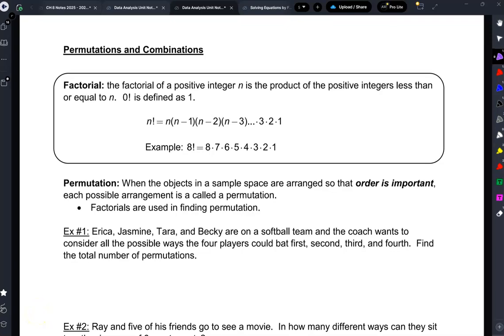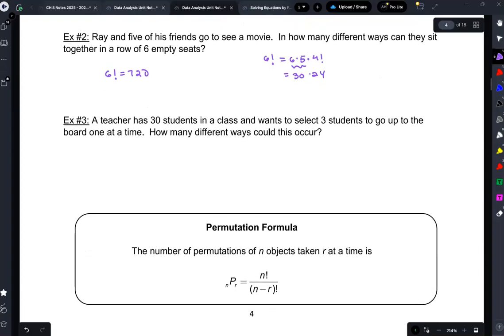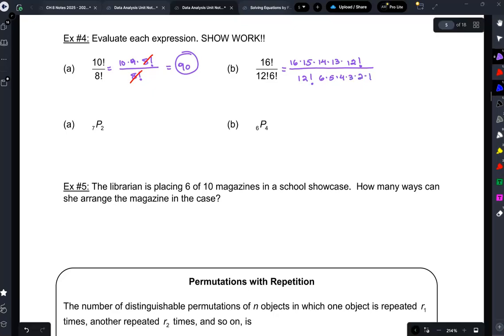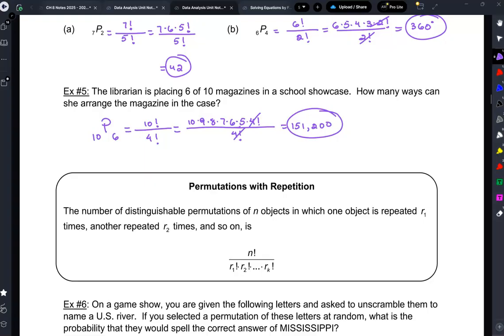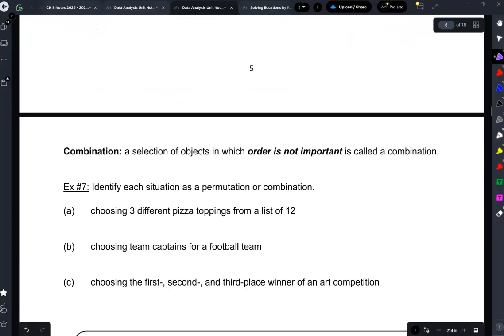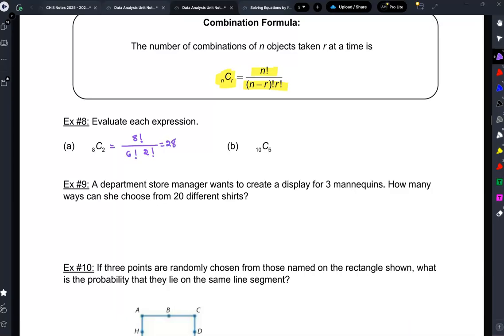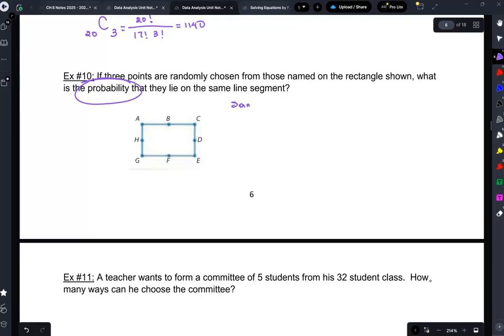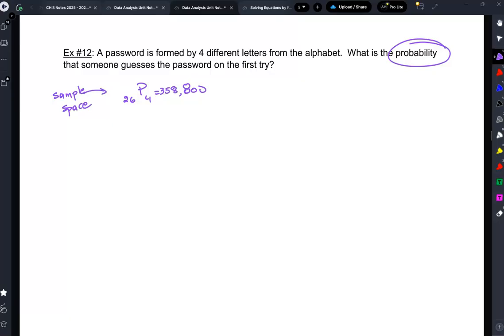Alg 2 Hon Permutations and Combinations